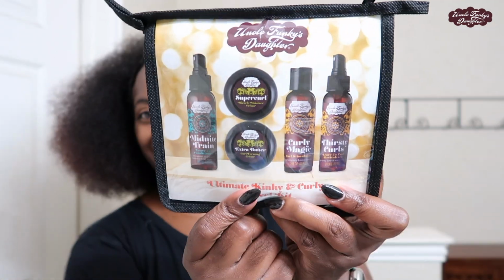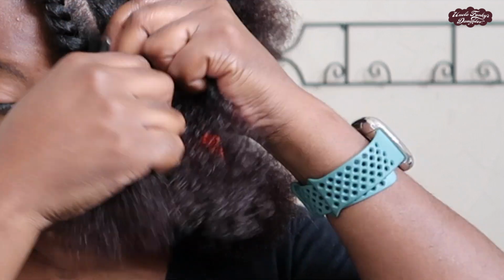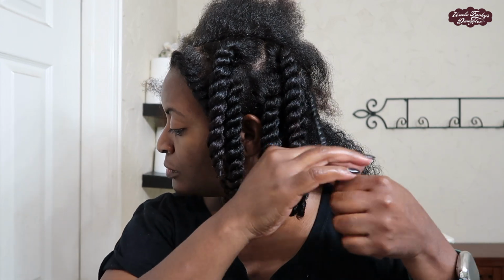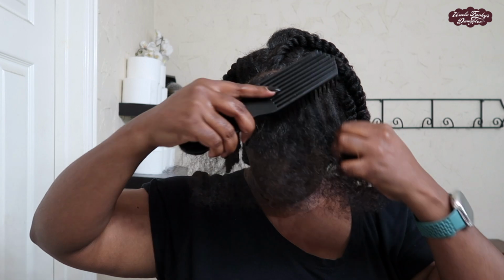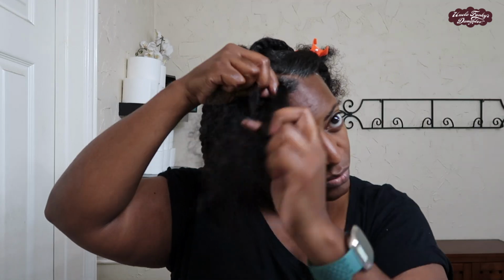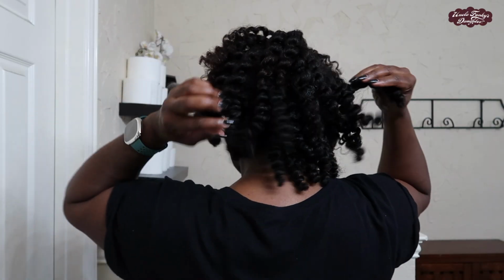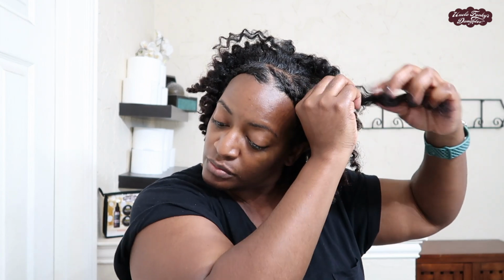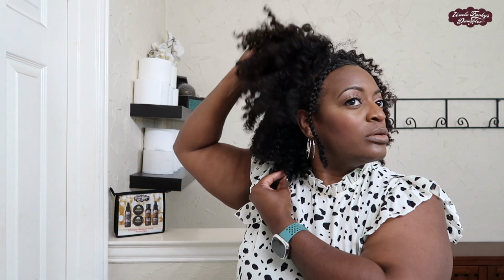THE PERFECT TWIST OUT ON NATURAL HAIR | TYPE 4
In today's video, Sumetra shows us how to achieve the perfect twist out on type 4 hair using products from our Ultimate Curly Girls Travel Kit. This kit is perfect for those who want to try out our products before going full size! You can find this kit at your local retailer!